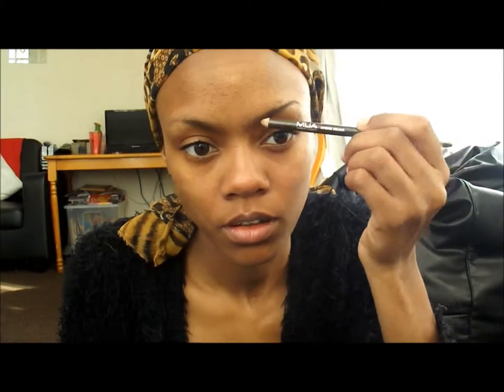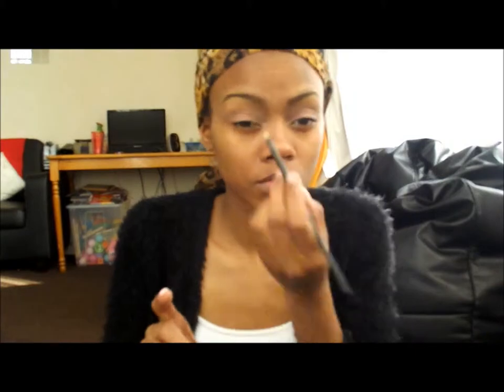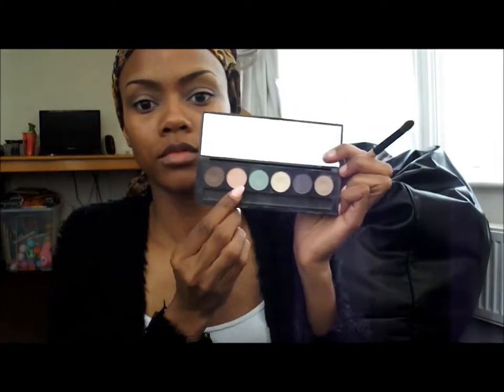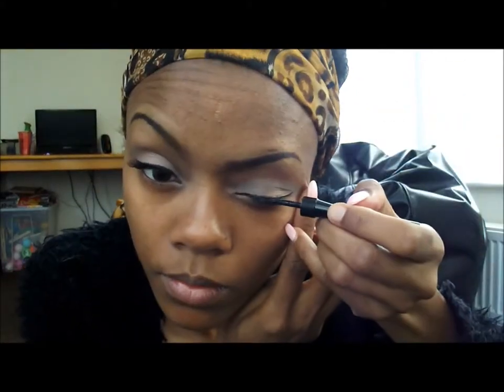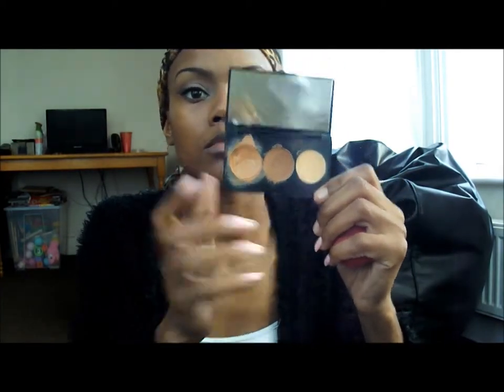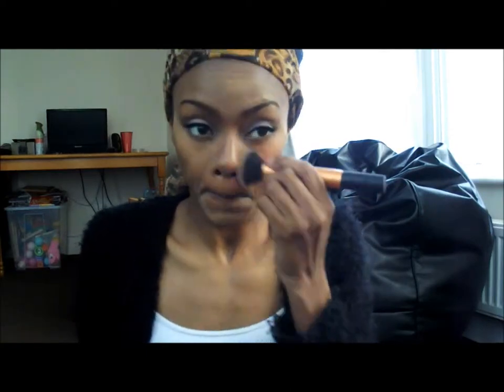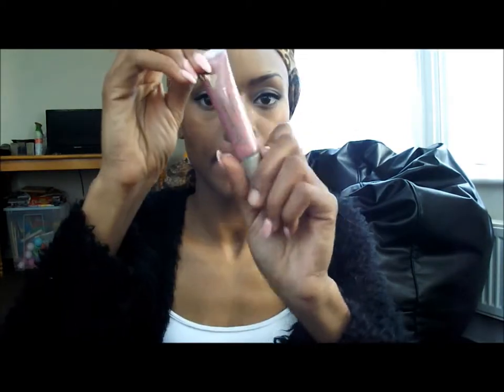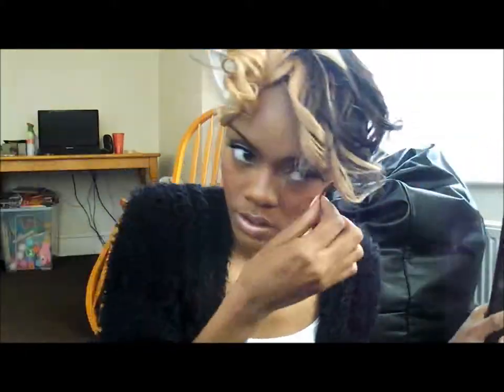Classic Bridal Makeup and Hair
Part 1 of my three part Bridal makeup series. Simple classy and elegant hair and makeup for a wedding day.